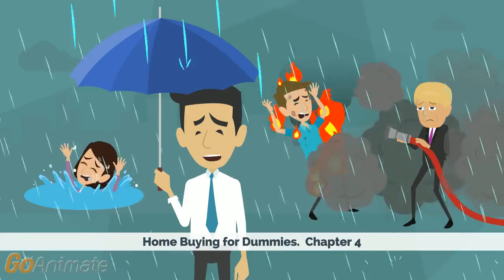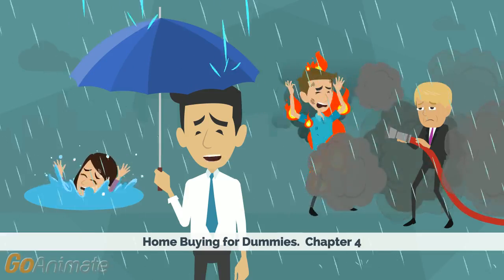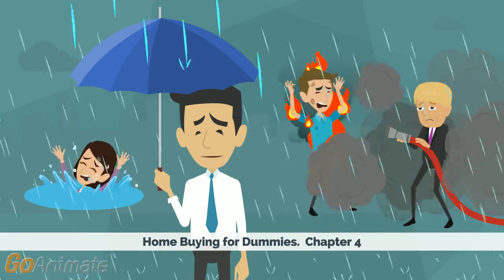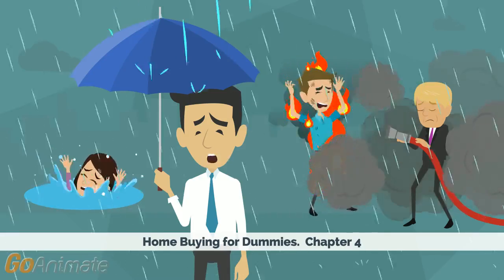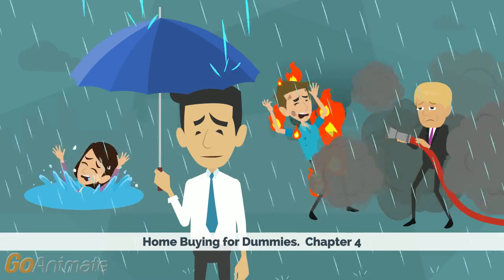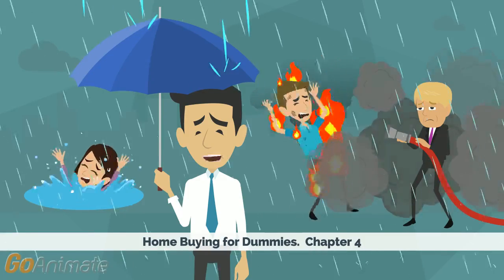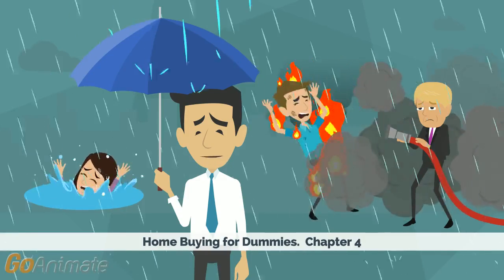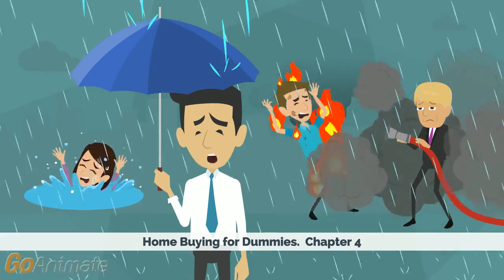Home Buying for Dummies | MORTGAGE #1375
Home Buying for Dummies.
Part I: Home Economics. Chapter 4: Why Home Prices Rise and Fall.
What Drives Real Estate Markets and Prices?
Jobs, glorious jobs.
Available housing.
Inventory of homes for sale and actual sales.
The rental market.
How to Get a Good Buy in Any Market.
Seek hidden opportunities to add value.
Buy when others are scared to buy.
Find a motivated seller.
Buy during slow periods.
Become a great negotiator.
Buy in a good neighborhood.